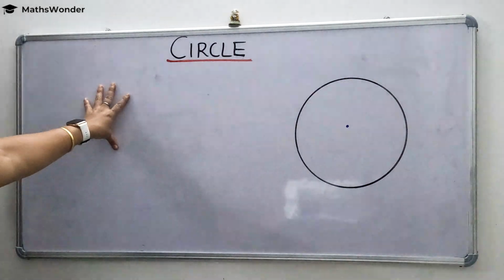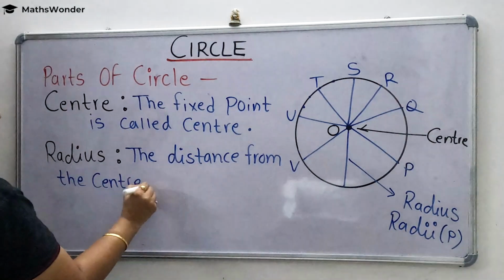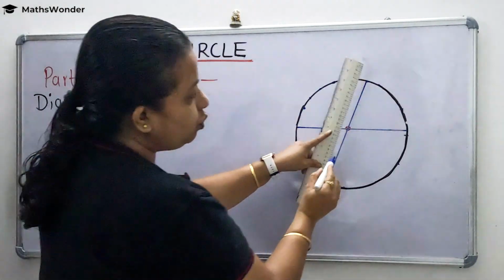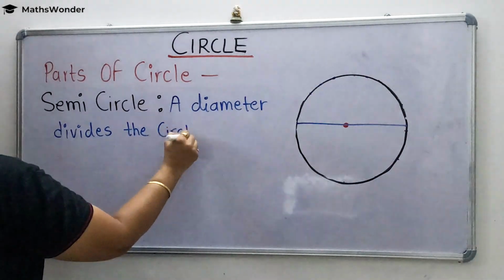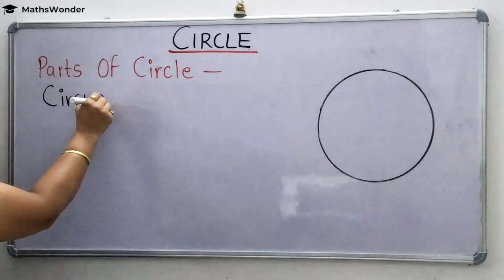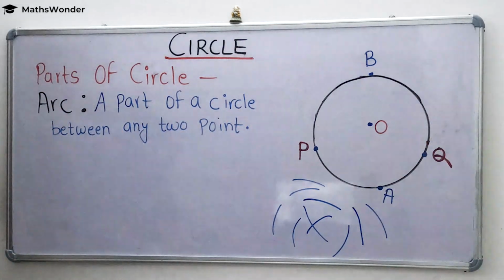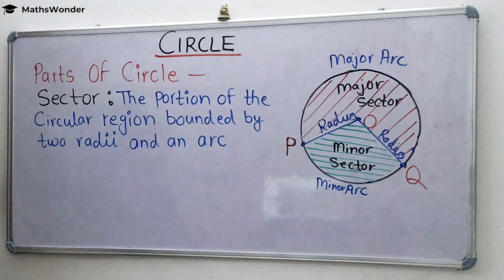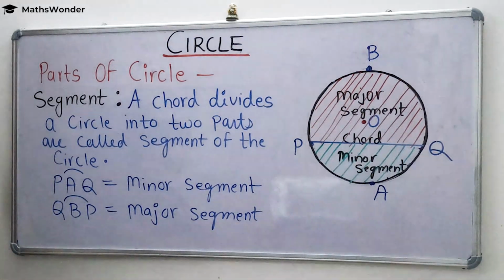Why Are Circles the Most POWERFUL Shape in Math? 🚀🚀🚀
Discover why circles are the most powerful shape in math in this video! Learn about Centre of Circle, Radius of Circle, Diameter of Circle, Semi Circle, Chord of Circle, Concentric Circles, Circumference of Circle, Arc of  Circle, Sector in Circle, Segments in Circle, Circles, semi circumference. Circles are everywhere in the world of math, and understanding their properties can unlock a whole new level of mathematical understanding. Don't miss out on the power of circles!

how to divide a circle into any number of equal part
how to make 3 equal parts of circle
what are the different parts of a circle
how to find chord in two concentric circles
how to make concentric circles
what is concentric circles
how to draw two concentric circles
how to calculate circumference of a circle
how to find the area of a minor sector in a circle
how to find the area of a sector in a circle

🎥 Why Watch?
Whether you're a student tackling "Parts of Circle" for the first time or someone looking to refresh their math skills, this video is your go-to resource! Our engaging explanations and real-world examples make learning "Parts of Circle" a breeze.

College Freshmen in want to learn Parts of Circle
Math Enthusiasts Exploring "Parts of Circle" Concepts